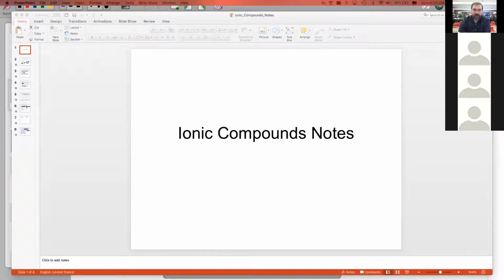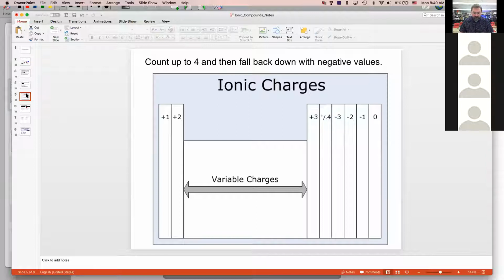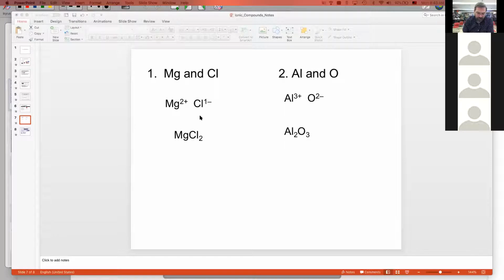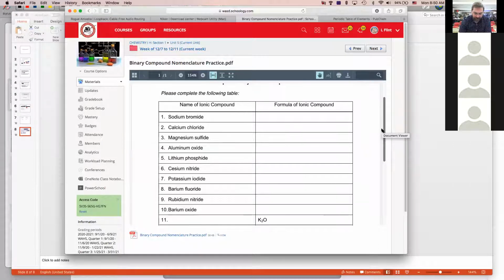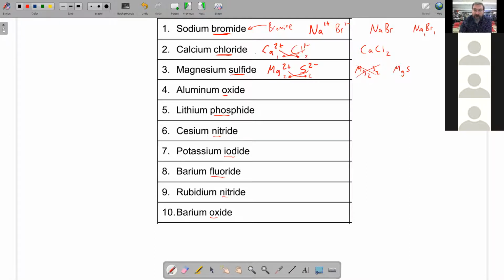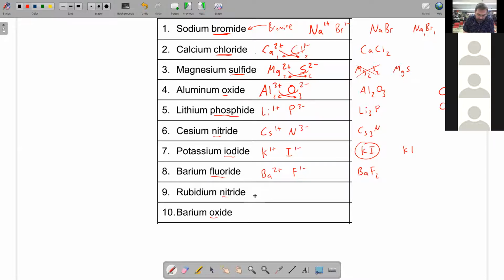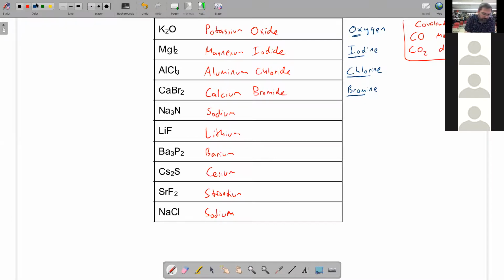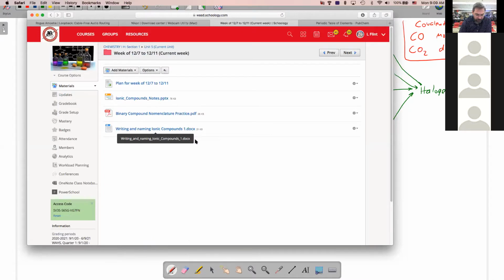Chemistry I Honors - 12/7/20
Ionic compound names and formulas - monatomic ions